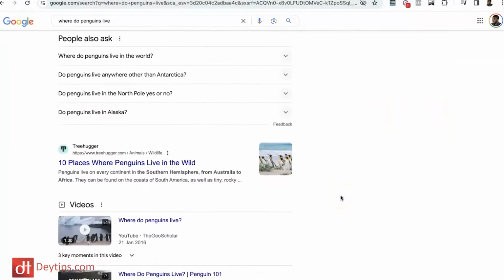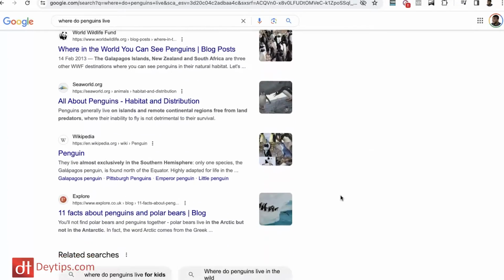Promoting Your Business With Google Ads | How Google Ads Work For Complete Beginners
Discover the power of Google Ads for small businesses in this comprehensive guide!

Time Stamps:

00:00 - 00:29: Introduction to Google Ads
- Learn the basics of Google Ads and how they can benefit your small business.

02:09 - 03:41: Who Should Run Google Ads
- Understand if Google Ads are the right fit for your business and how to maximise their potential.

03:41 - 05:52: How Google Ads Work
- Dive deep into the mechanics of Google Ads and how they function to reach your target audience.

05:52 - 10:00: Keyword Match Types
- Explore different keyword match types and how to select the most effective ones for your campaigns.

10:00 - 13:59: Quality Score
- Learn about the importance of quality score and how to improve it to optimise your ad performance.

13:59 - 15:35: Conversion Tracking
- Discover the significance of conversion tracking and how it enables you to measure the effectiveness of your campaigns.

15:35 - 17:45: Split Testing
- Master the art of split testing to refine your ad strategy and maximize your return on investment.

17:45 - 18:30: Outro
- Wrap up with key takeaways and actionable insights to implement in your Google Ads campaigns.

Ready to take your small business to new heights with Google Ads?